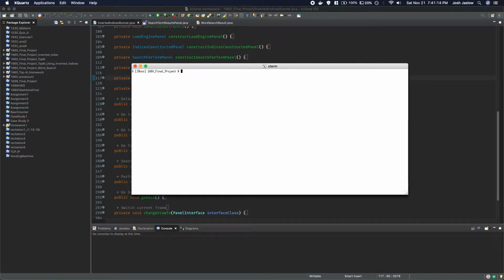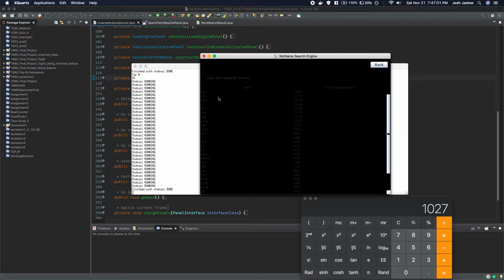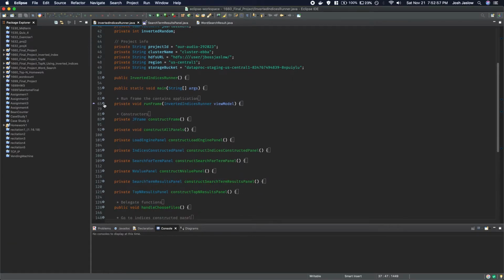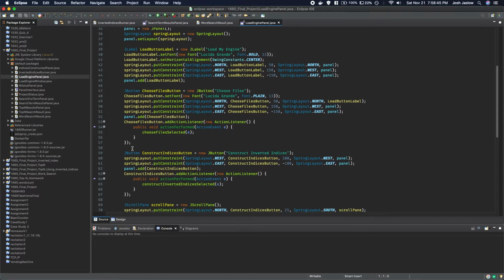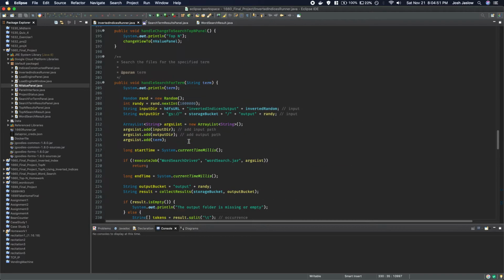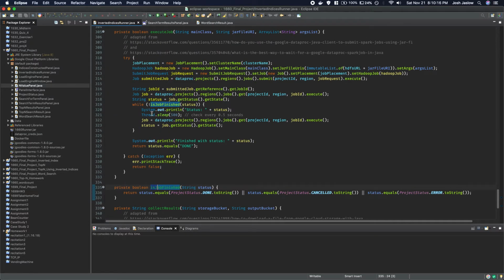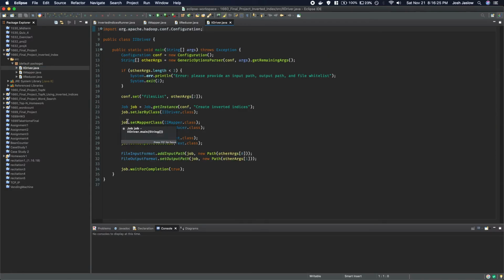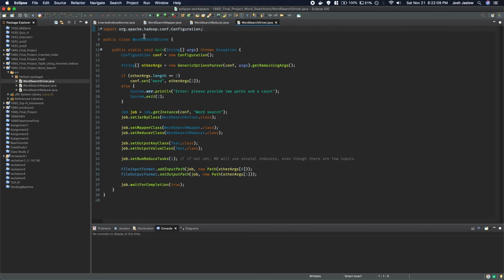1660 Final Project - Inverted Indices